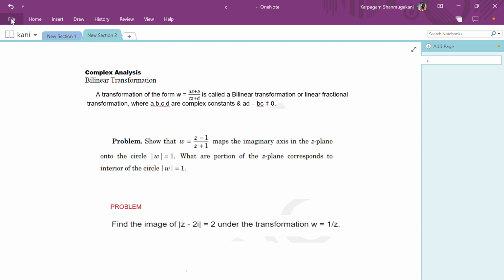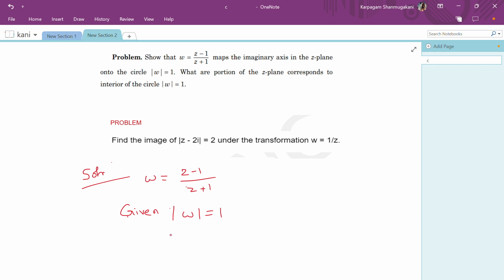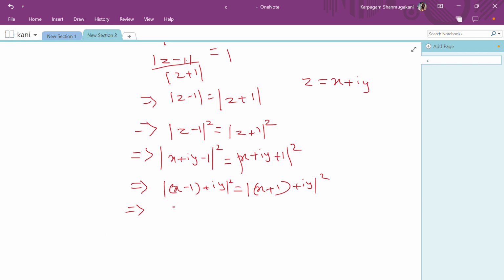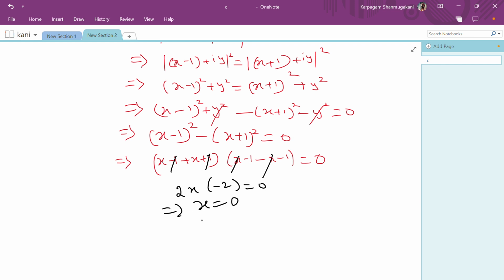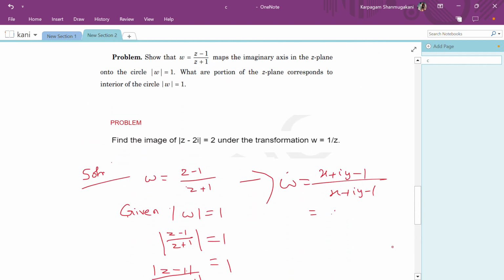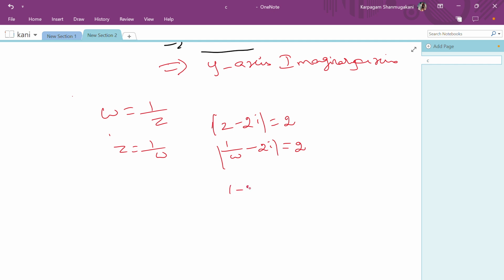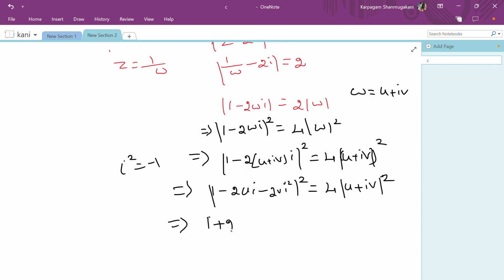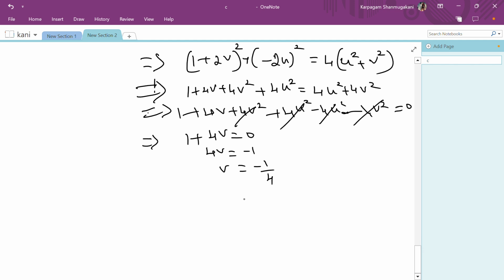PROBLEM ON BILINEAR TRANSFORMATION